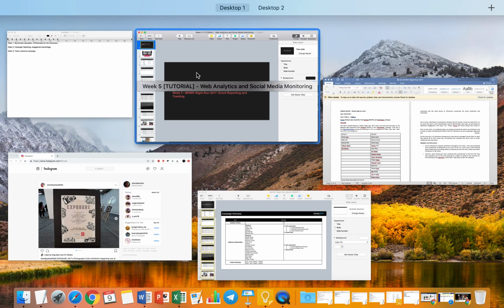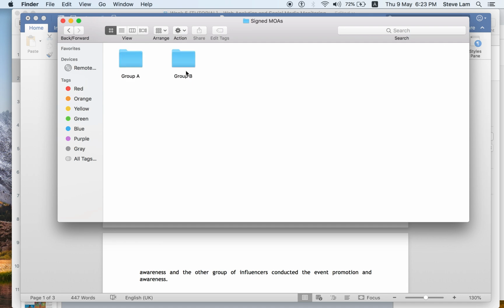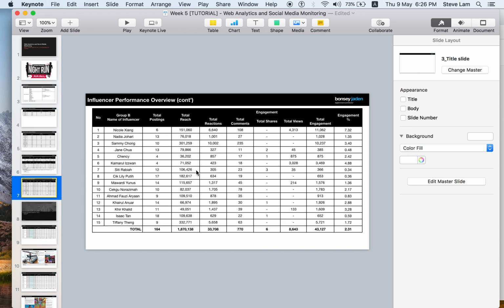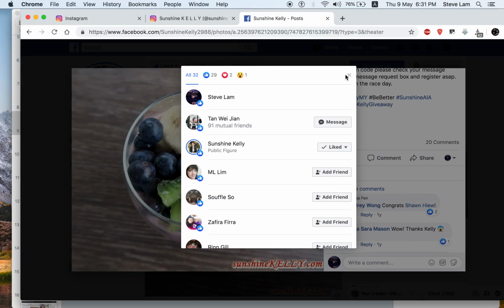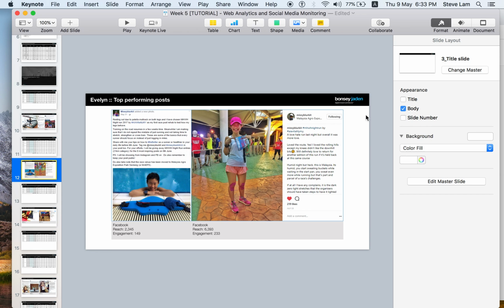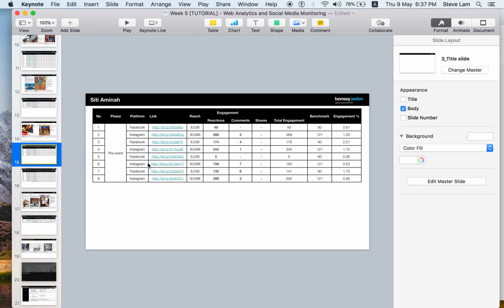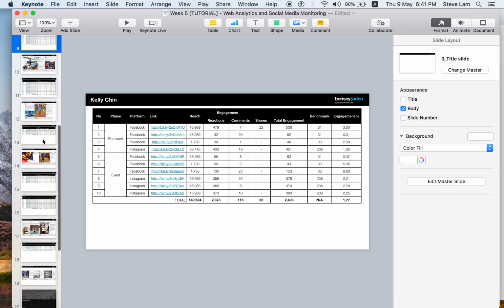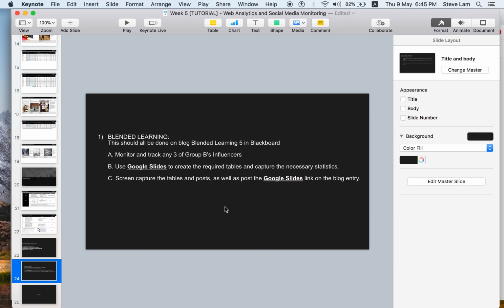Social Media Monitoring MHWH Night Run 2017